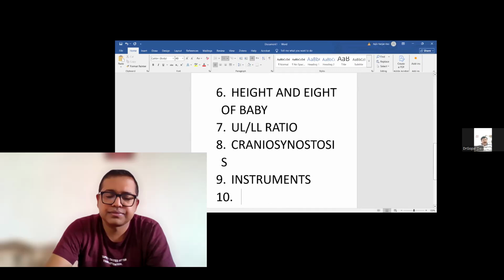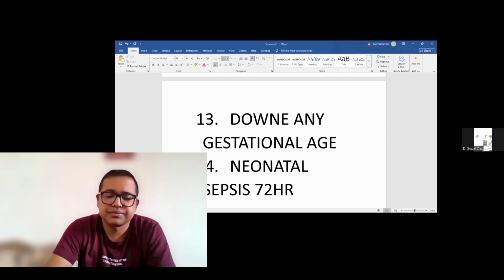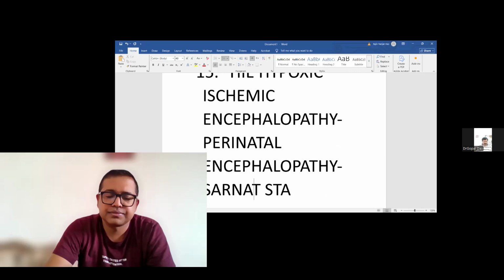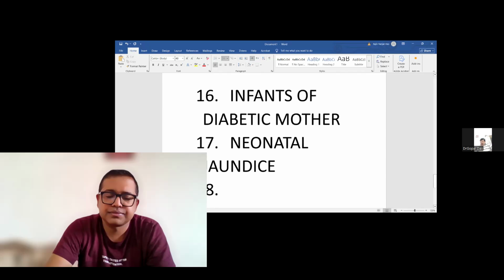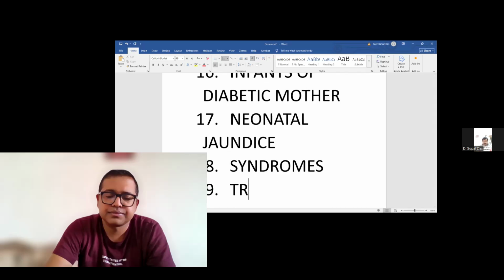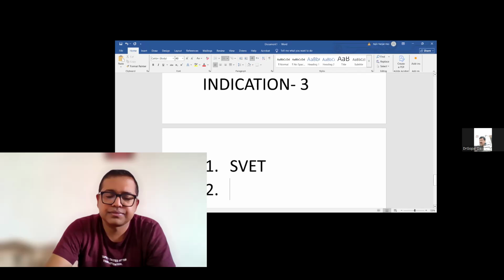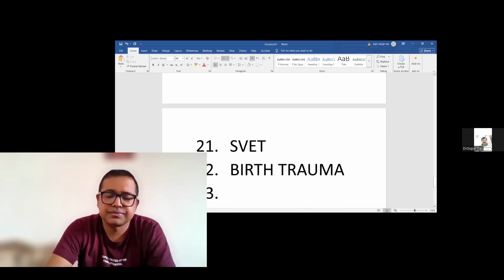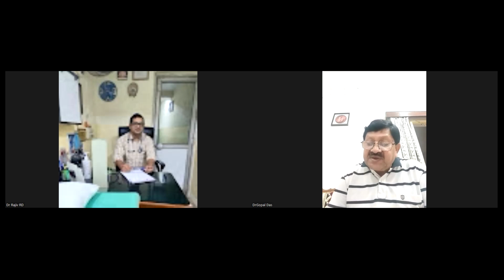TUTORIAL NO. 1 | TOPIC : NEONATOLOGY | NEET PG IMPORTANT TOPICS | INICET ONE LINER SUMMARY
🎓📚 Welcome to Tutorial No. 1 – NEONATOLOGY
🔍 Your gateway to mastering high-yield NEET PG & INICET concepts – fast, focused, and exam-ready!

In this video, we begin our NEET PG / INICET tutorial series with a concise yet high-yield summary of NEONATOLOGY—one of the most frequently tested and scoring areas in Pediatrics.

Whether you're in the middle of revision or just starting out, this One-Liner Summary Format is designed to help you:

Retain facts faster

Recall key points instantly during MCQs

Ace those tricky one-liners in INICET and NEET PG

📌 Topics Covered in This Video:
🍼 Neonatal Reflexes
🧠 Neonatal Seizures – causes and first-line management
🩺 APGAR Score – full breakdown
💊 Neonatal Jaundice – types, thresholds, and treatment
🌡️ Hypothermia – grading and interventions
🫁 Neonatal Respiratory Distress – TTN vs RDS
🧬 Inborn Errors of Metabolism
💉 Neonatal Resuscitation – key steps and timing
👶 Birth injuries & congenital anomalies
🔬 Important screening protocols & vitamin supplements

✅ INICET Candidates
✅ FMGE / NEXT Preparation
✅ MBBS Students (Final Year & Interns)
✅ Pediatrics PG Students (for quick revision)
✅ Medical Educators & Tutors

📈 What Makes This Series Special?
✅ ONE-LINER format for rapid recall
✅ Clinical relevance and MCQ orientation
✅ Crisp explanations without unnecessary clutter
✅ Visual memory aids and topic integration
✅ Based on standard textbooks and latest exam trends

 Final-year MBBS students gearing up for NEET PG
 Interns seeking a quick ophthalmology refresher
 Anyone aiming to strengthen their grasp on exam-oriented ophthalmology topics

### ✅ Why Watch?

Time-efficient: Condensed into a 10–15 minute summary
Exam Focus: Emphasis on frequently tested points and pitfalls
Visual Aids: Diagrams and bullet-point slides for rapid retention

👉 [Tutorial No. 2: Developmental Milestones]
👉 [Quick Revision: Pediatric Infectious Diseases]
👉 [Pharmacology High-Yield Series – Ep. 1]